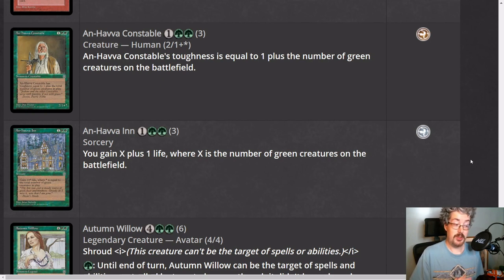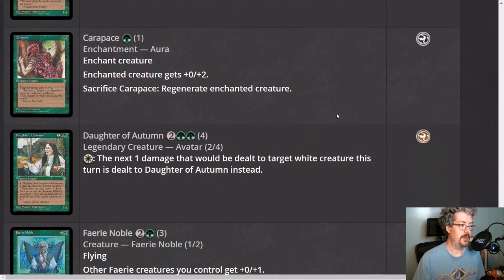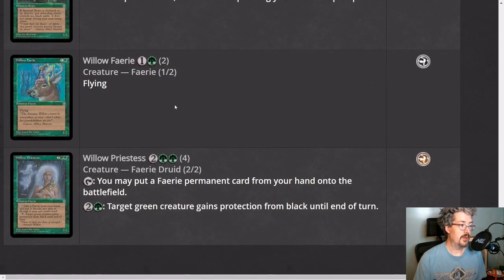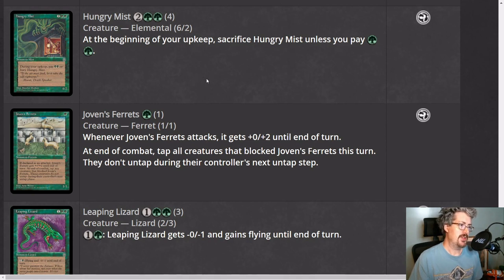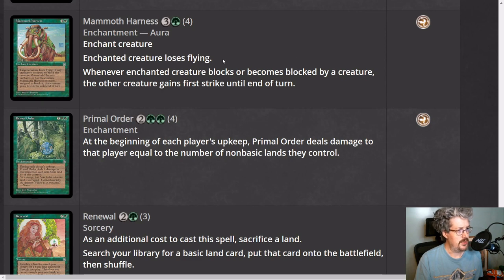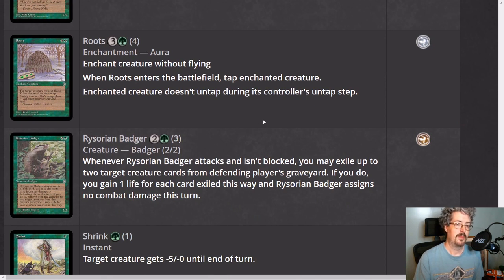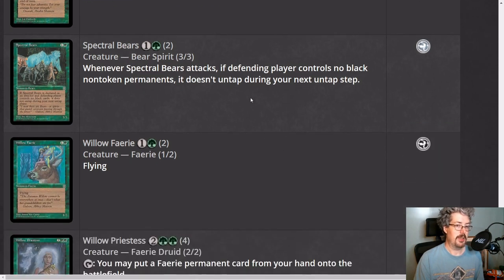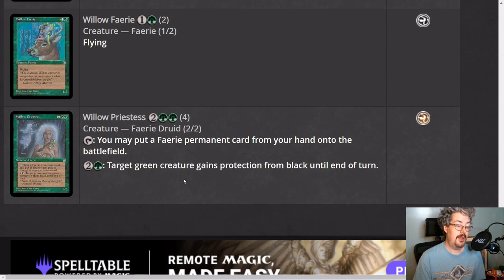Homelands Remastered Draft Guide Part 5: Green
Green has a surprising amount of tech for Homelands Remastered limited play.  Is Green the 3rd best color, or is it White?  Draft like it's 1995.